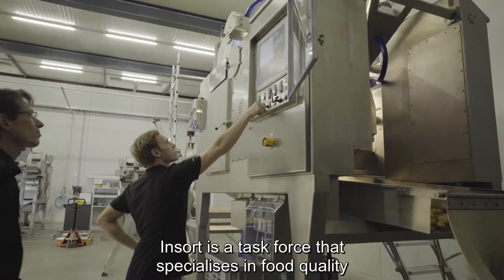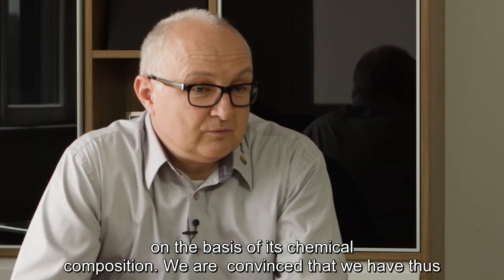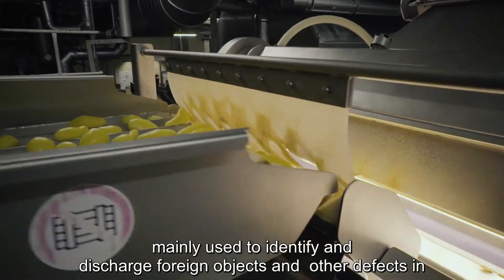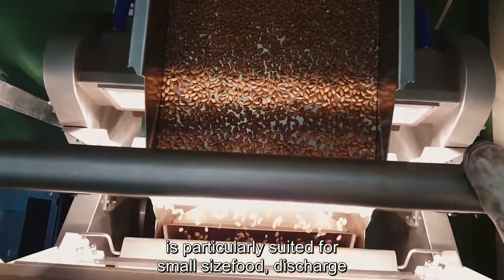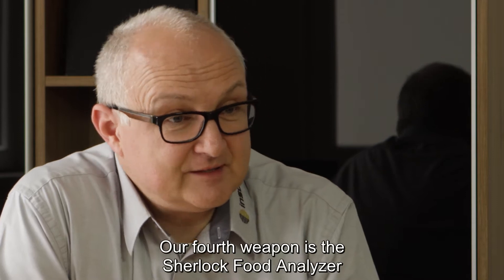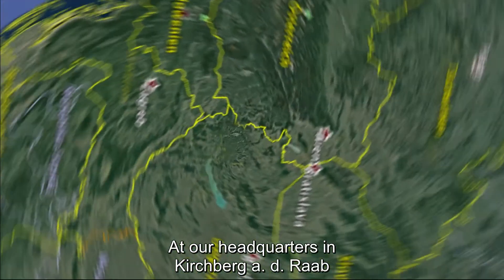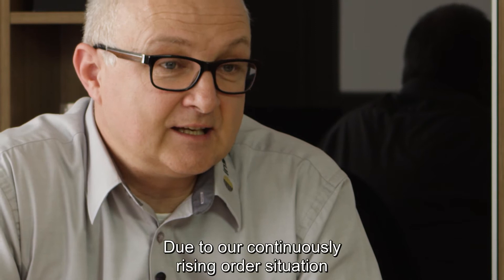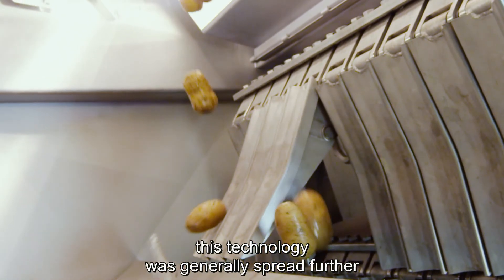Insort GmbH - Image Film 2016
Insort GmbH in Kirchberg an der Raab showing their newest food-safety solutions and give a quick overview about the new product line-up 2016